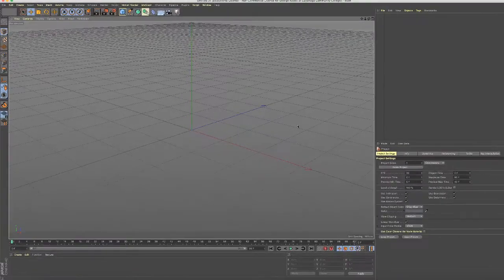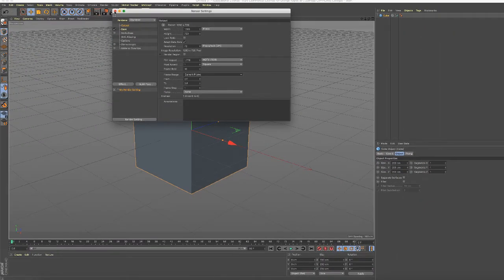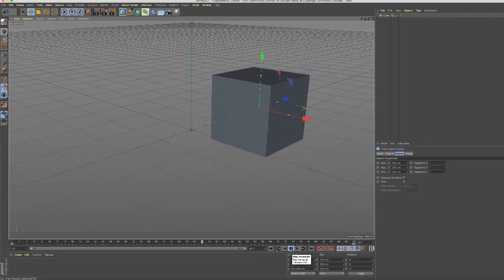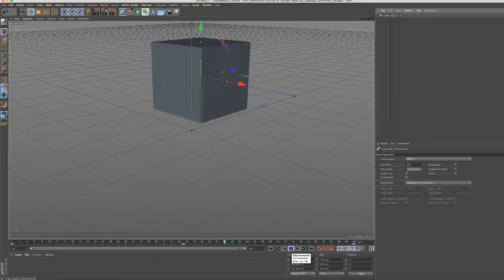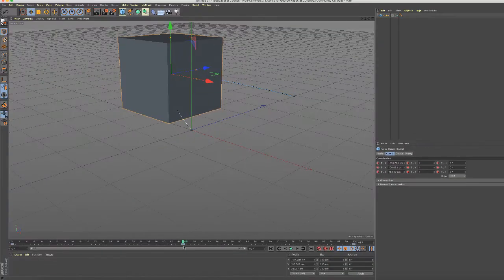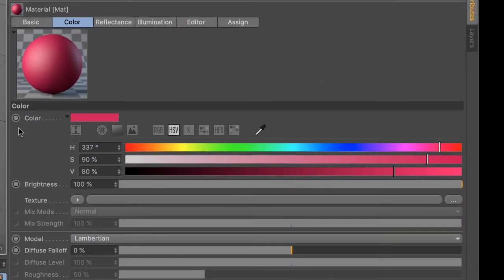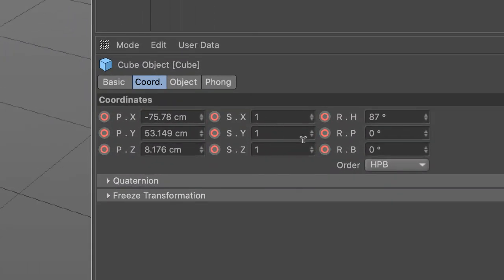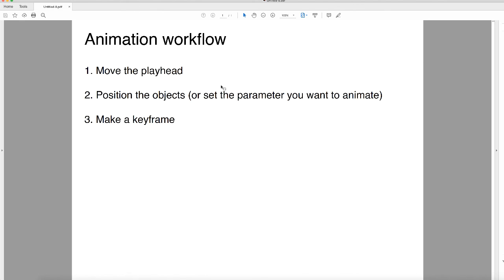cinema 4d intro to animation 001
Intro to animation in Cinema 4D.